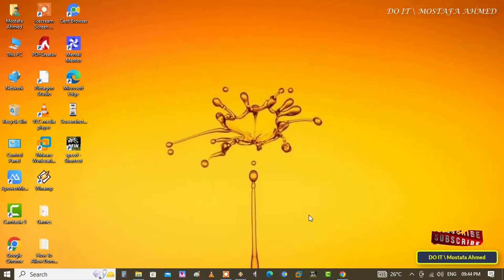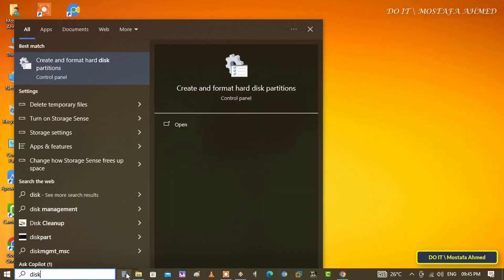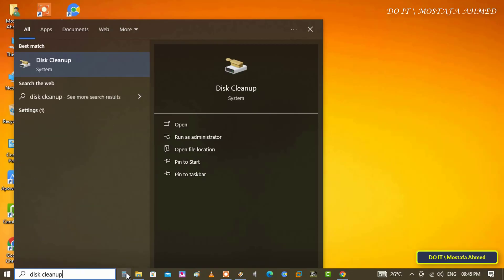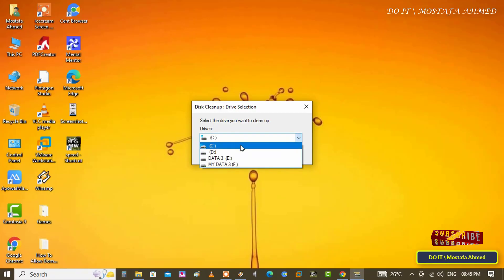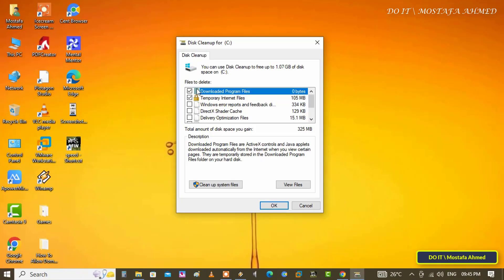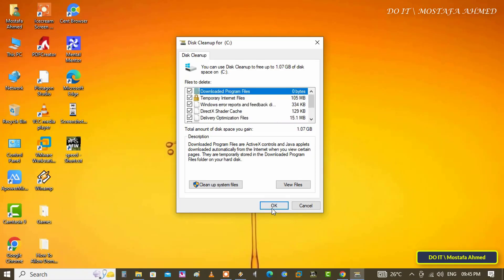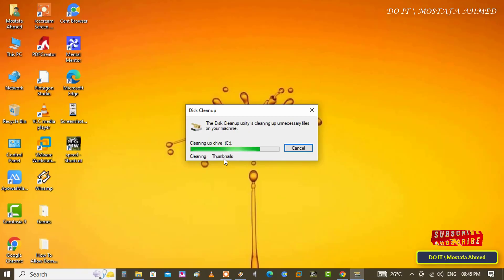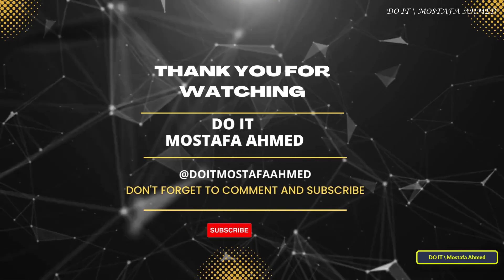Clear Windows Delivery Optimization Cache to Improve Performance | Windows10 / 11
In this video, I explain how to clear the Delivery Optimization cache in Windows 10 or 11, as Windows allows you to delete the Delivery Optimization cache without facing problems, especially if you are running out of storage space. Sometimes, the Delivery Optimization cache can cause problems such as excessive disk space usage and even update failure. The Delivery Optimization feature in Windows is a very important feature that helps you manage the download of Windows updates by storing parts of update files in the cache and sharing them with other devices on the same local network. There are many ways to clear the Delivery Optimization cache, and I explained the easiest way. Follow the video with the steps and I am waiting for any inquiries in the comments.
Clear Windows Delivery Optimization Cache in Windows 10 / 11,
How to Clear the Delivery Optimization cache in Windows 11,
How to clear the cache on Windows 11,
How to delete Windows delivery optimization files in windows 10,
How to Clear Windows Delivery Optimization Cache Use Disk Cleanup in Windows 10 /11,
How to Clear Windows Delivery Optimization Cache Use PowerShell in Windows 10 / 11,
Windows Delivery Optimization Cache,
How to cleanup a C drive in Windows 10/ 11,
How to Clear Your Computer's Cache in Windows 10 and 11,
How to clean temp files in Windows 10 / 11, clear my PC cache,
How to Delete Temporary Files on Windows PC,
How to clear cache using cmd in Windows 10 / 11,
How to stop delivery optimization in Windows 10 / 11,
How to Turn Off delivery optimization Cache in Windows 10 / 11,
What is Windows Delivery Optimization in Windows 11 / 10,
How to check delivery optimization in Windows 10,
What is delivery optimization files in C drive in Windows 10 / 11,
All You Should Know  about Delivery Optimization Files in Windows 10 / 11,
Clearing delivery optimization files in Windows 10/ 11,
How to clear computer cache Windows 11,
How to Clear Your PC's Cache in Windows 10,